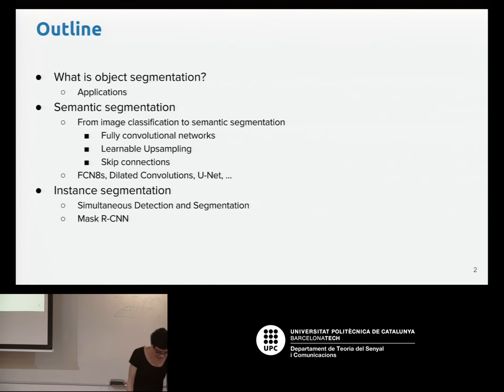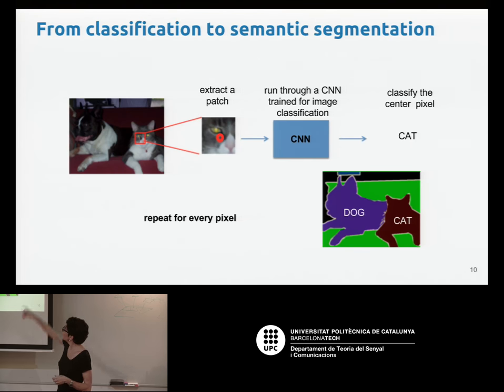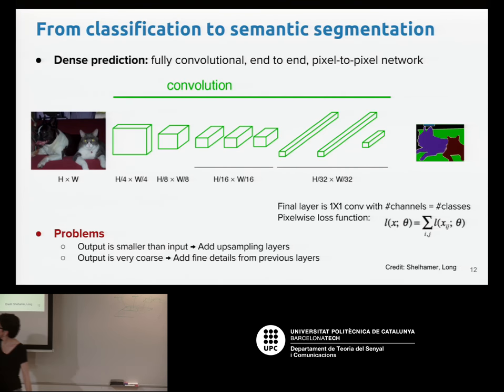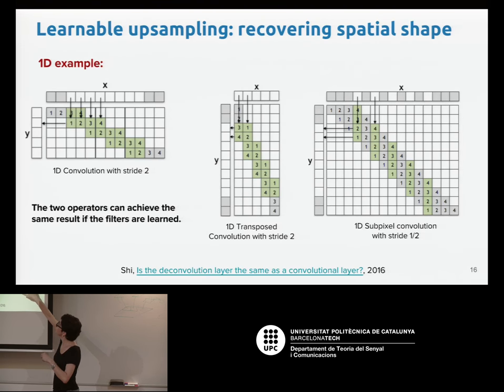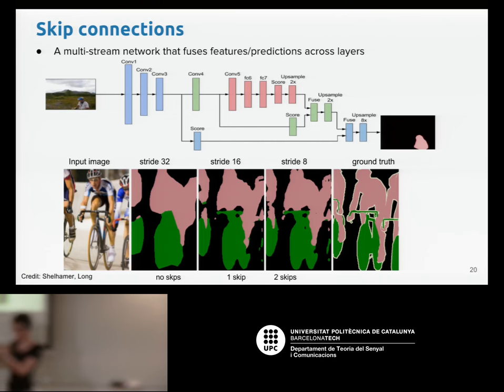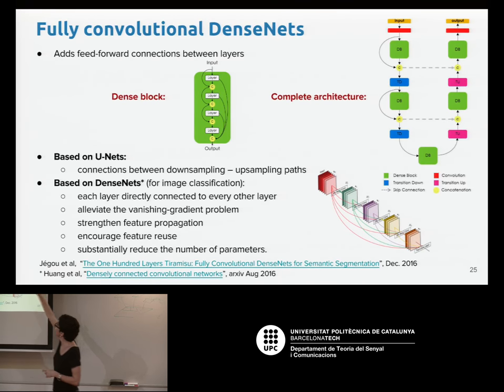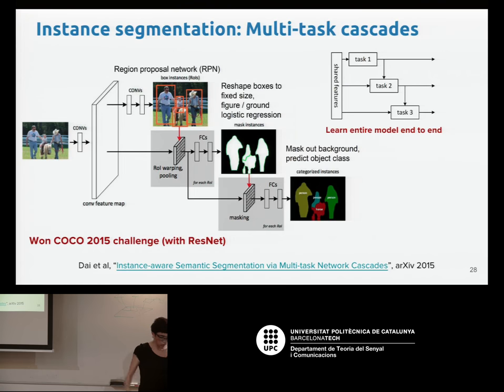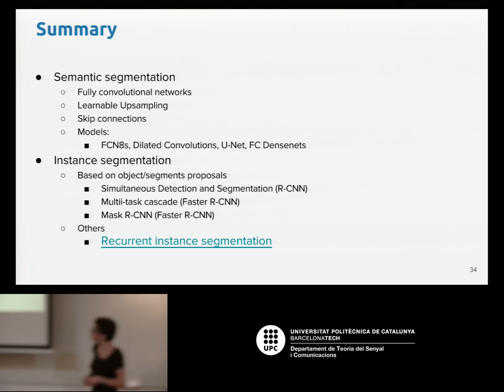Image Segmentation - Verónica Vilaplana - UPC 2017